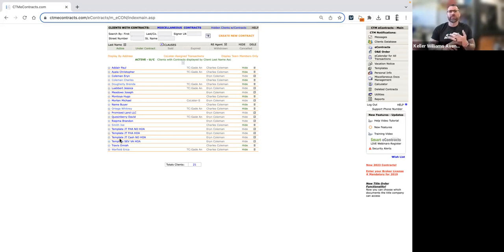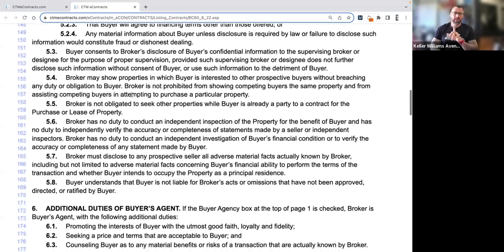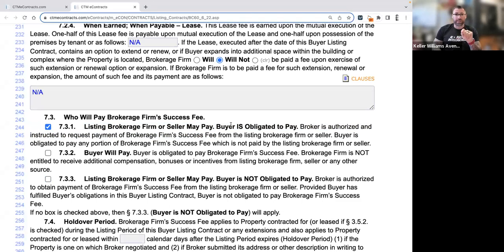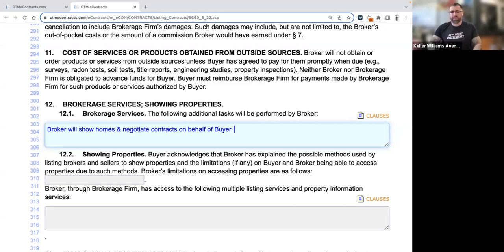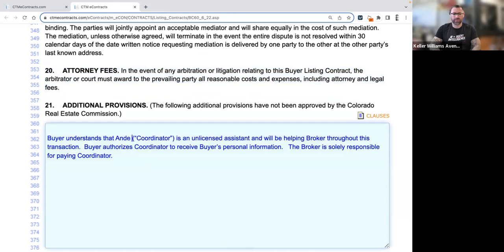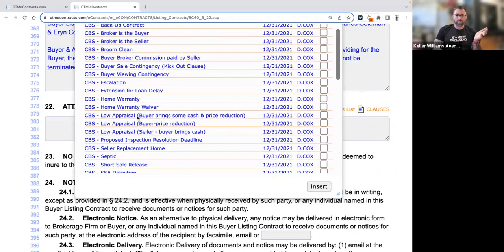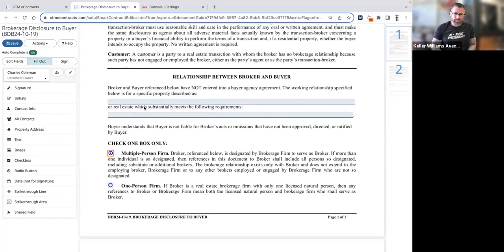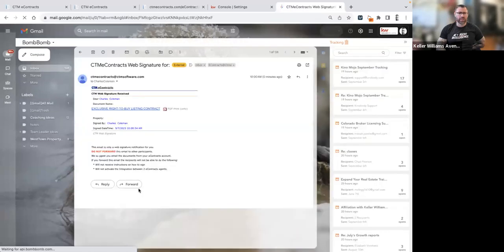Buyer Agreements with Charles